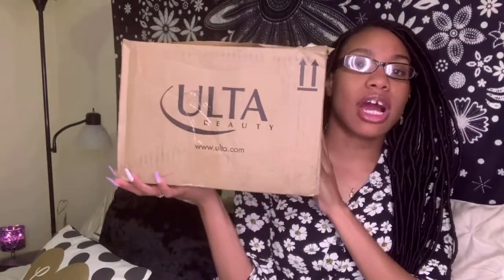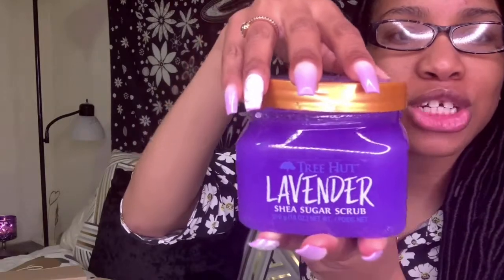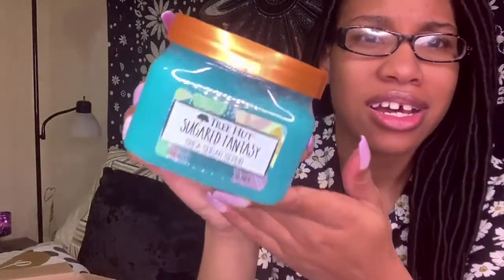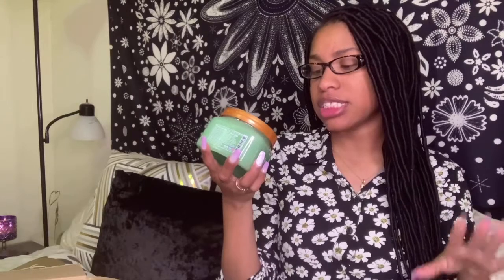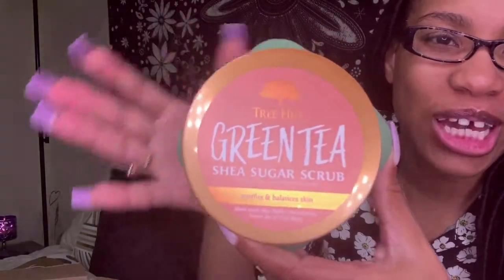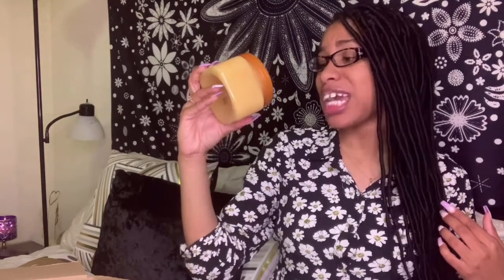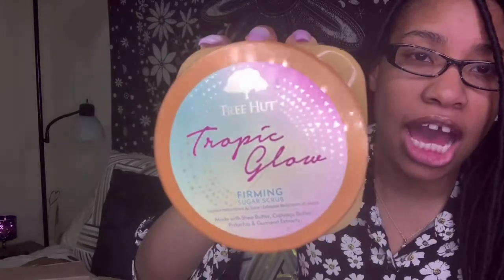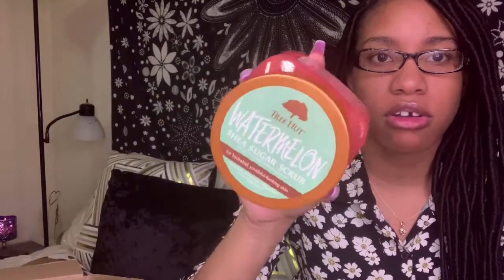New Tree Hut Sugar Scrubs Haul 2021.. | Tree Hut Products | *First Impressions + Review*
In today’s video I’m going to be reviewing and showing you guys my FIRST IMPRESSION of the new tropical TREE HUT SCRUBS 2021! If you guys watch my content often you know that I usually usually do Bath and Body Works Haul and I am a fan of Bath and Body Works products. This was my first time every smelling any TREE HUT SCRUBS and I am very pleased! I ordered all of these SUGAR SCRUBS from Ulta!

MUSIC⬇️
Mike Leite x Mamacita
Smith the Mister x Mistubachi